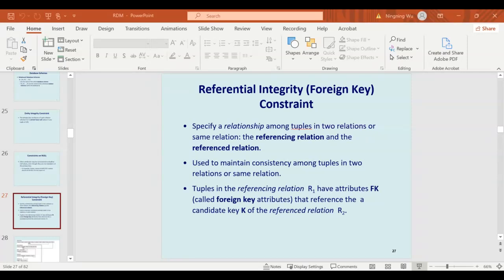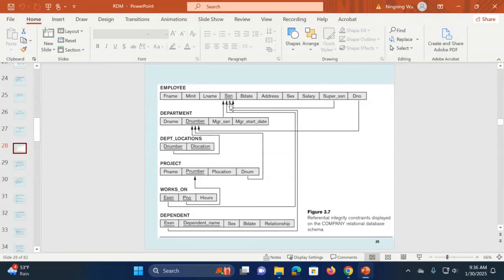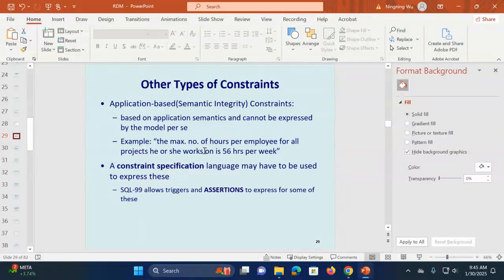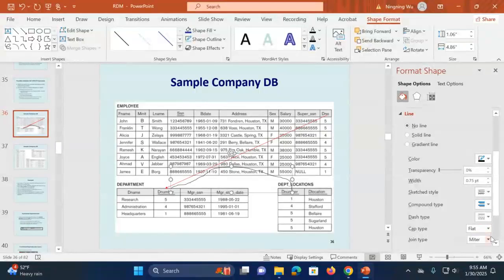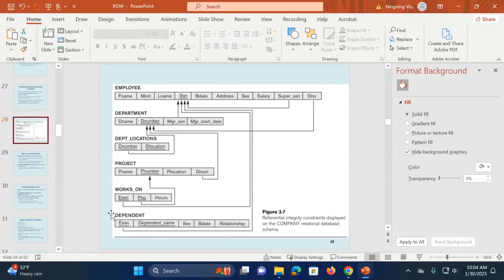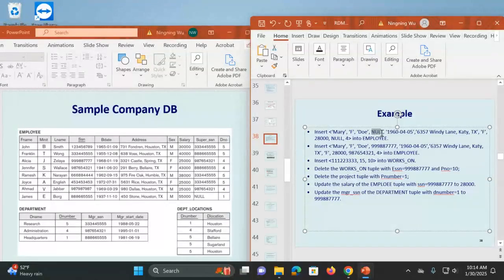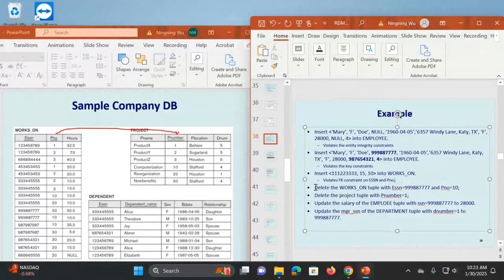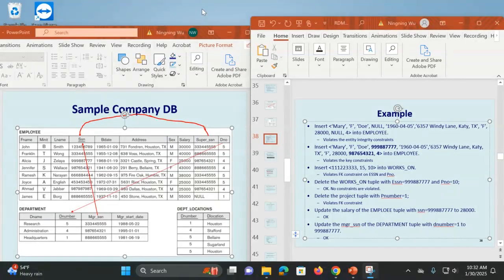w02c02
MIS_7320-Database_Systems